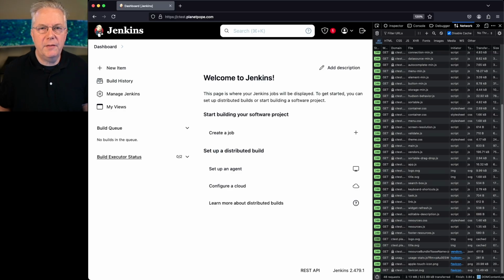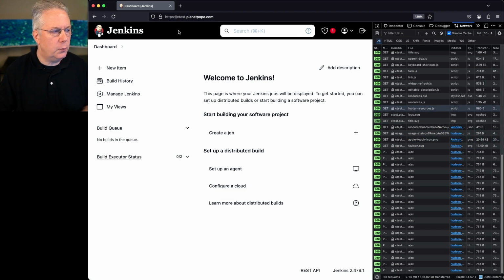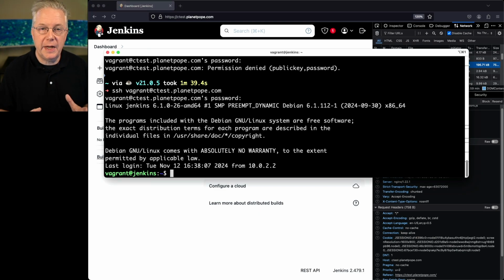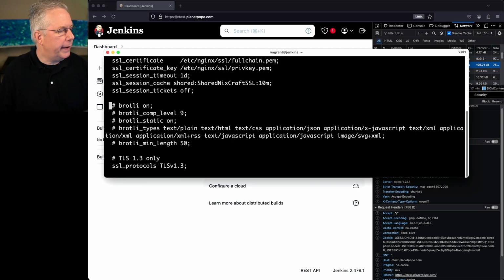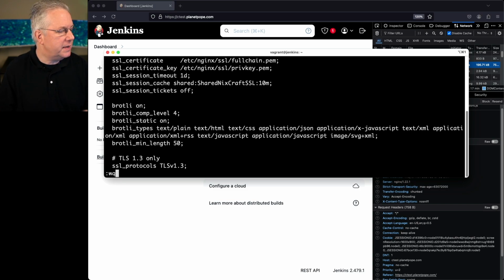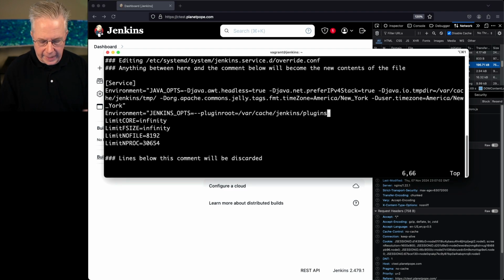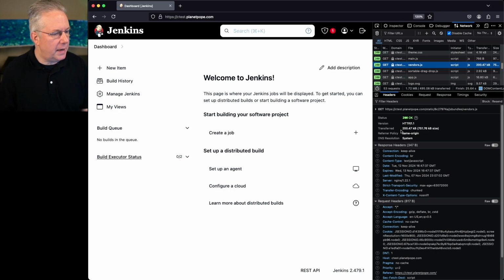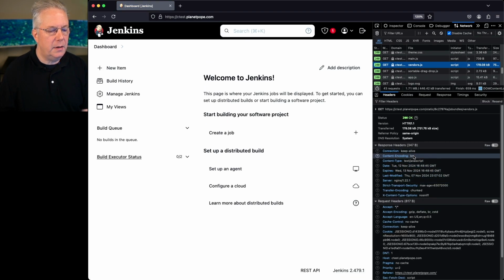Enable Brotli Compression in Nginx for Jenkins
Timecodes ⏱:

00:00 Introduction
00:08 Overview
00:27 Starting point
00:56 Enable Brotli support in Nginx
03:34 Disable compression in Jenkins
04:50 Change the Brotli compression to make the files smaller